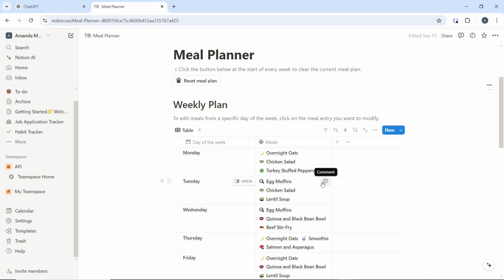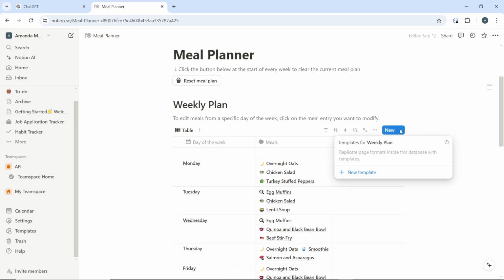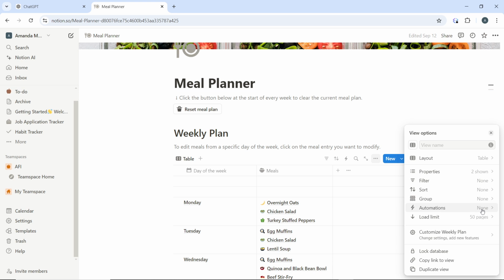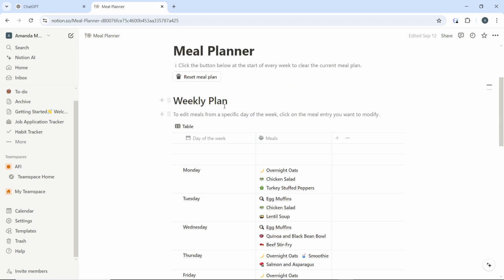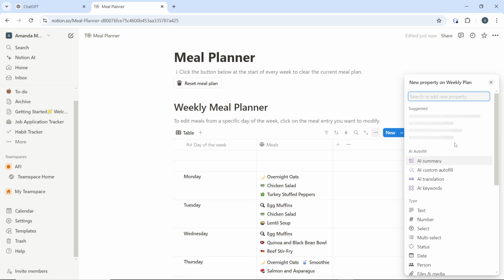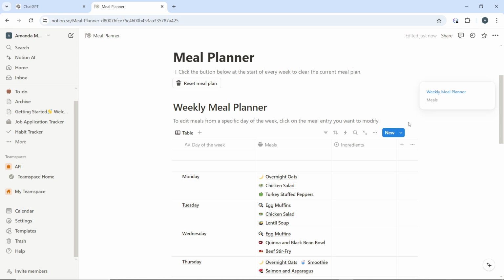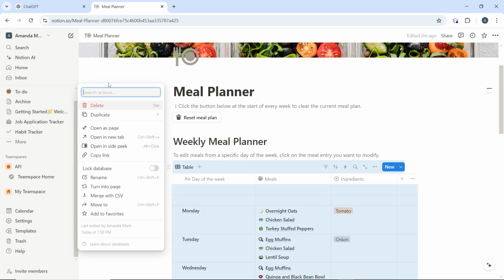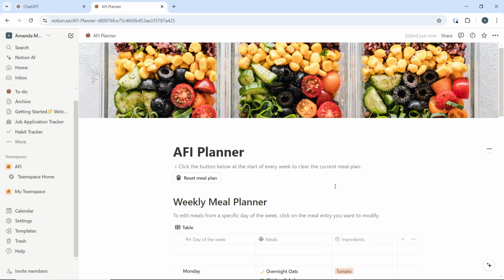How To Edit Templates In Notion (Easiest Way)​​​​​​​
In this video I will show you How To Edit Templates In Notion. It would be good if you watch the video until the end so that you don't miss important steps.